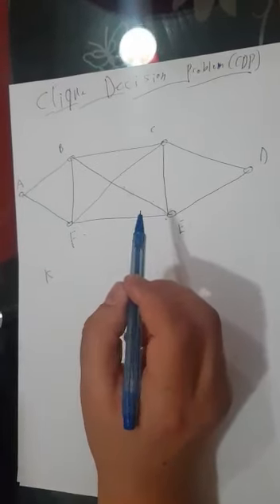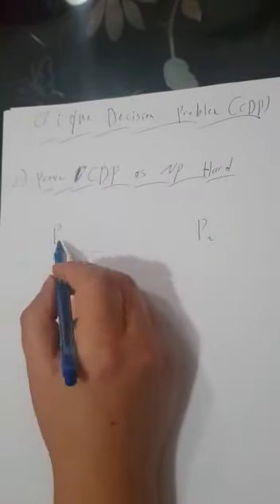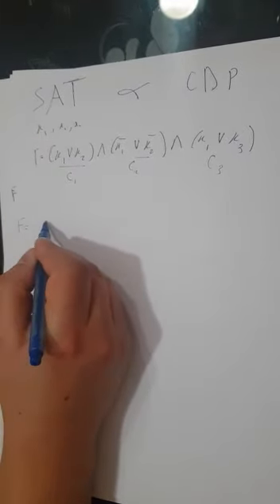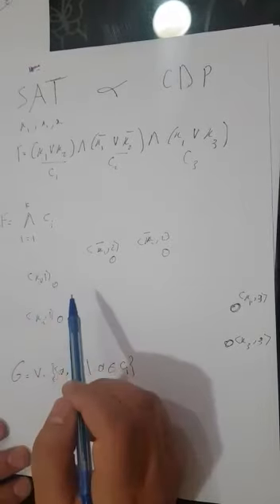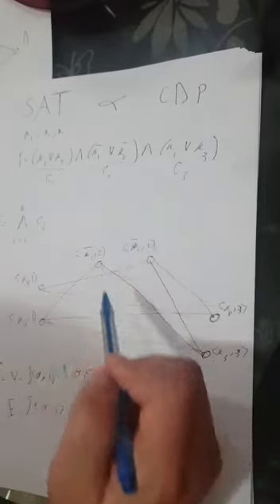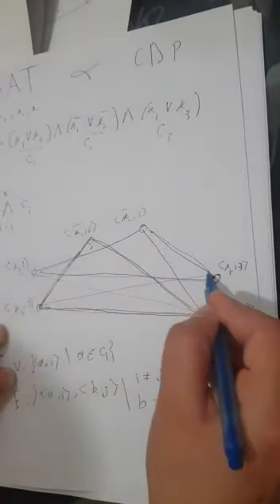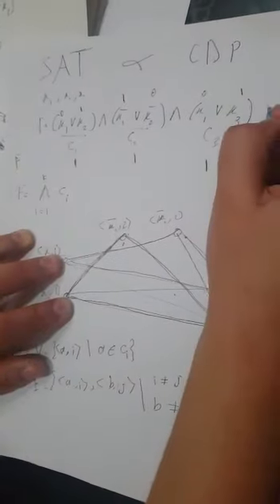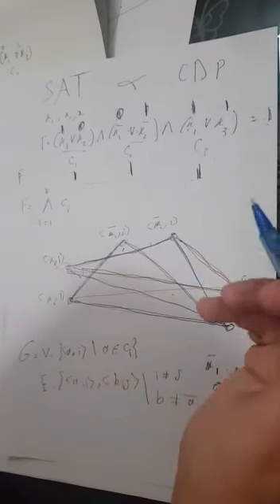6-Clique problem Np completeness proof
Video by Ahmed qadib